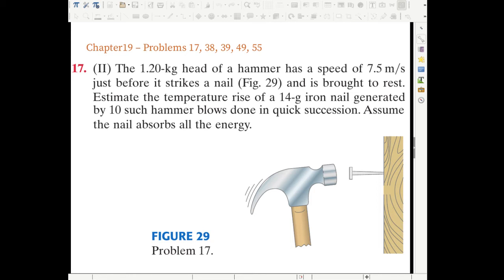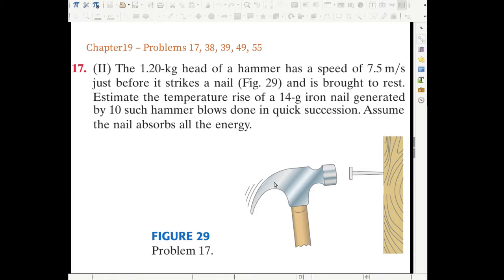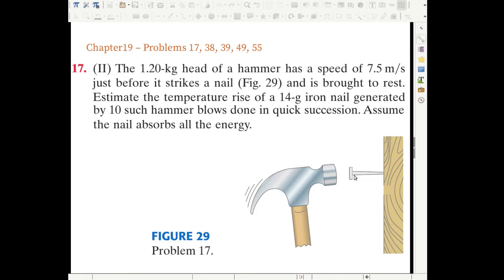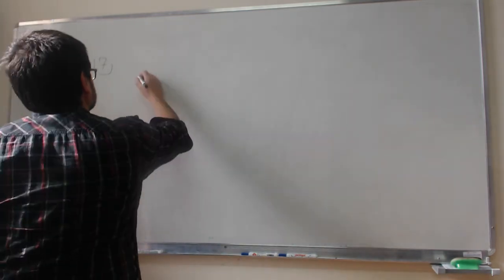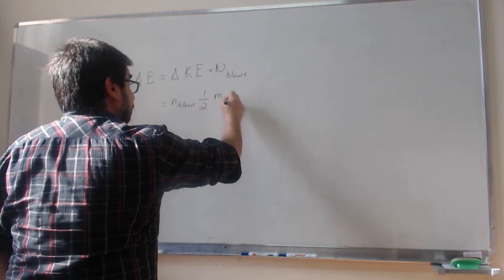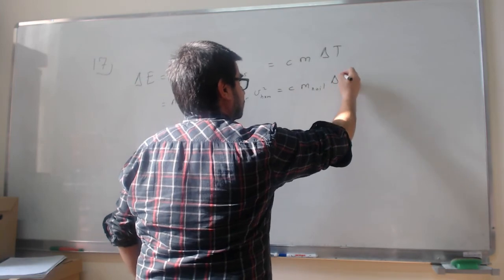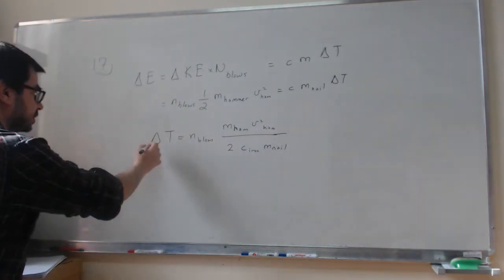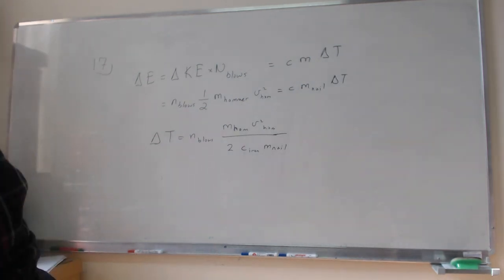Giancoli Chapter19 Problem 17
Just a single problem.